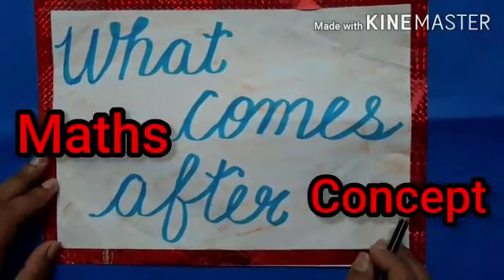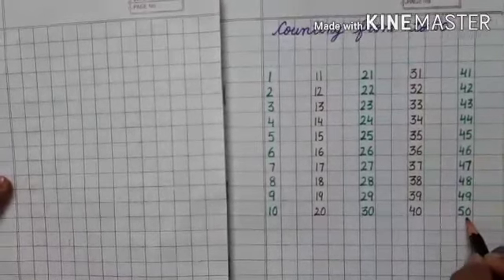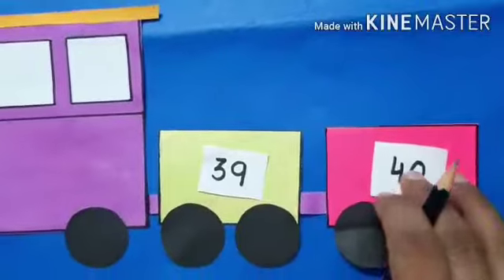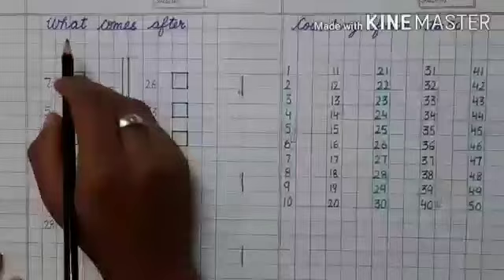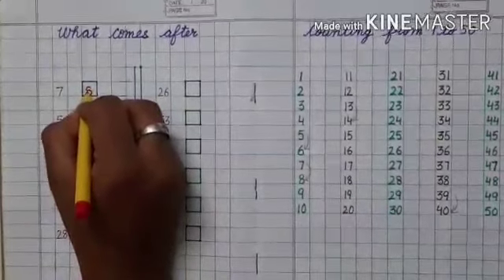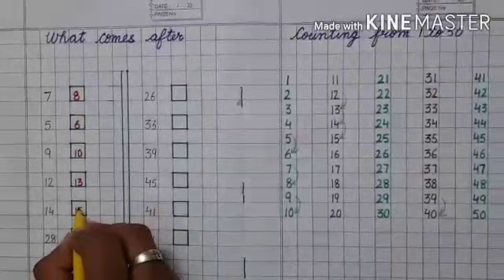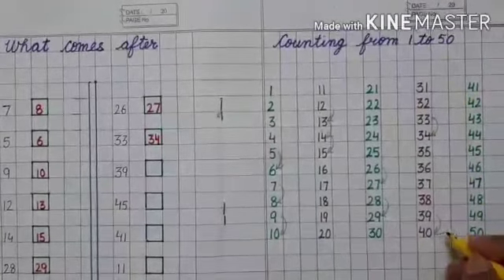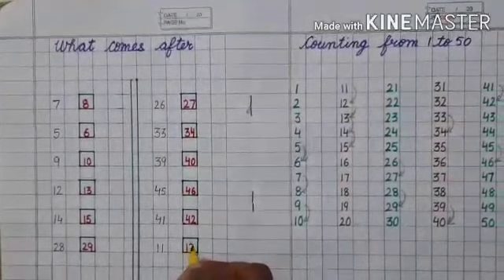What comes after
Video from Kanjli Gulati😊